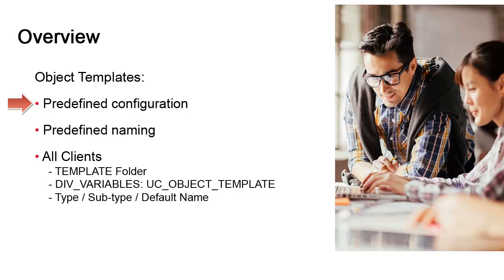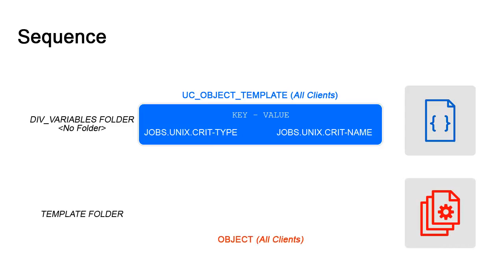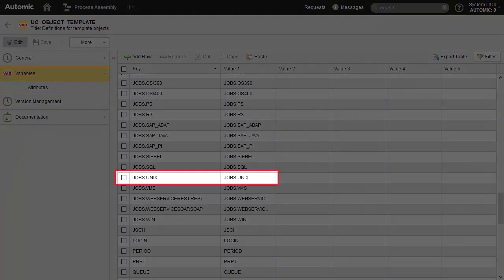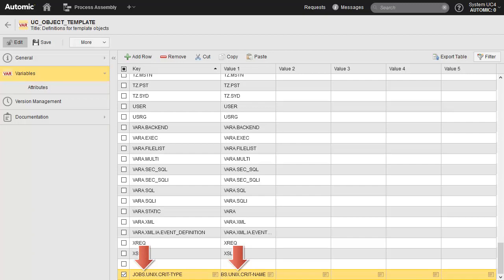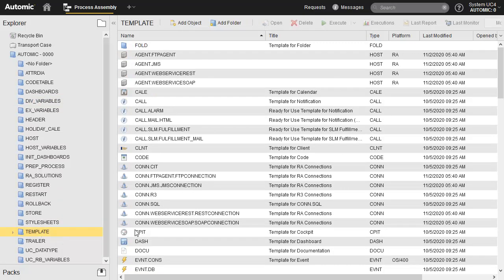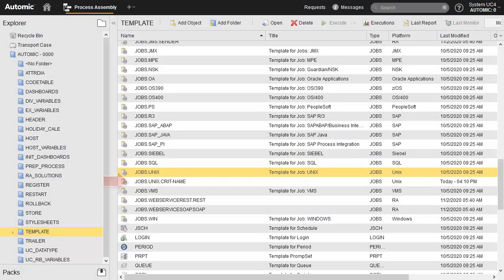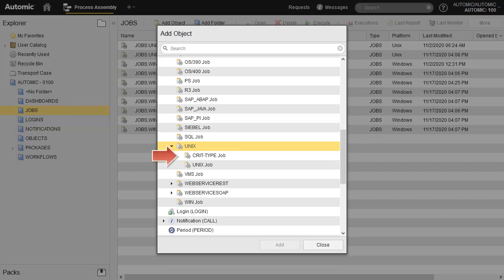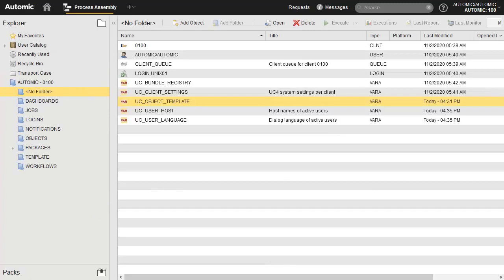Automic Automation Object Templates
This is the fifth video of the Automic Automation Concepts and Configuration playlist.
As an Automic Automation administrator, you can create object templates and pre-configure them with custom values. Developers and object designers use those templates as a basis to create their objects. Object templates are stored in a specific directory.
This video demonstrates how to create and configure object templates.